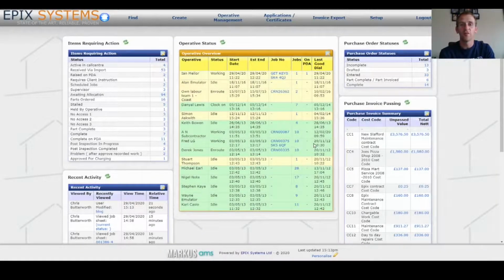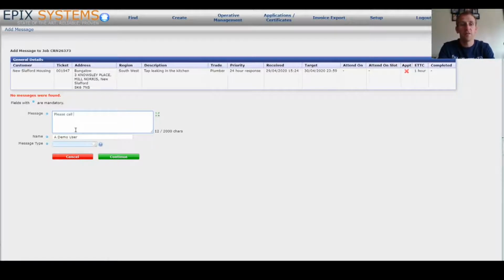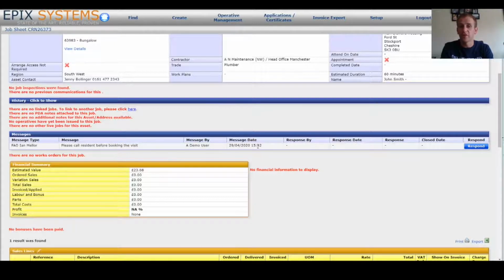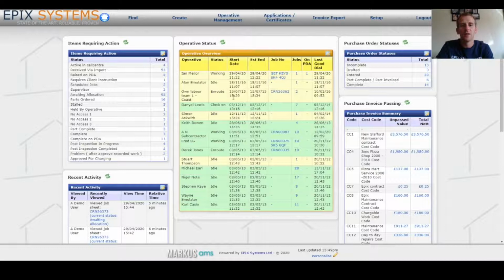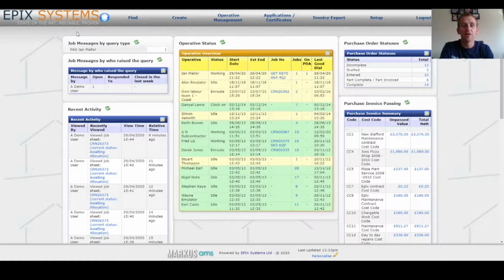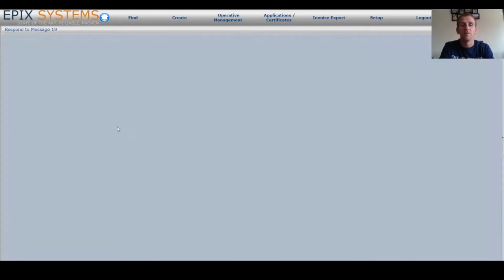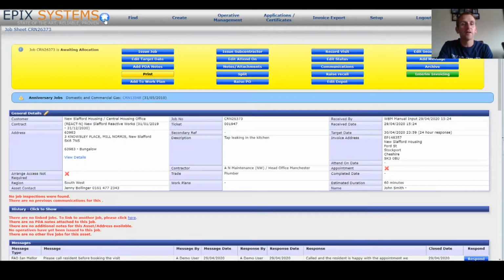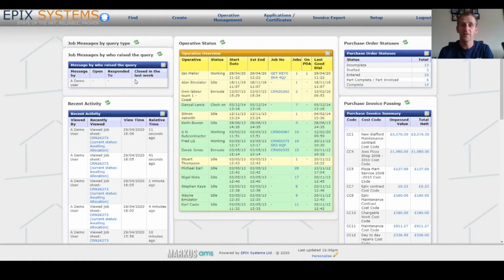How to setup and use Job Messages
This is a guide all about our job messages tool.

If you have a requirement for your users to add messages to jobs to communicate things internally or even externally to clients, this video shows you how it all works...

- How to add messages to a job
- Viewing the messages on the job sheet and dashboards
- How to respond to messages
- How to mark messages as closed